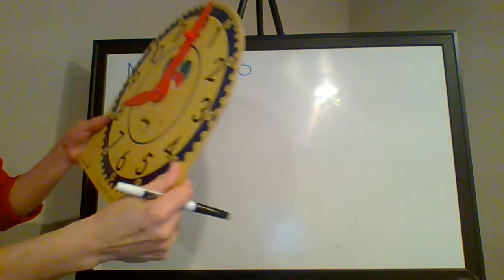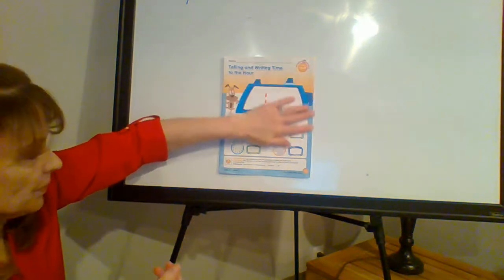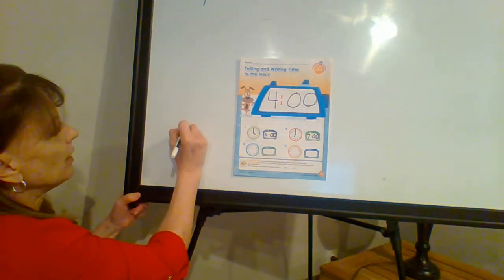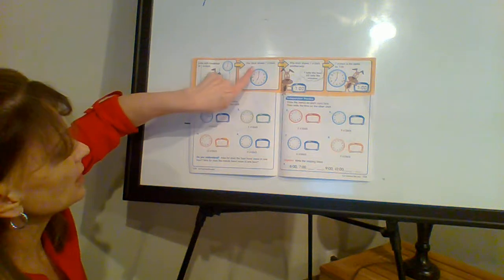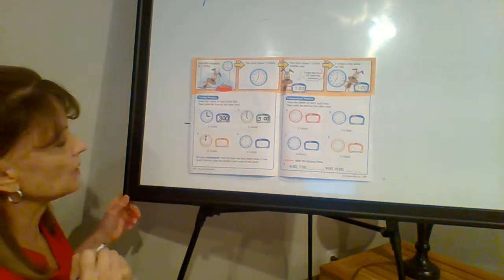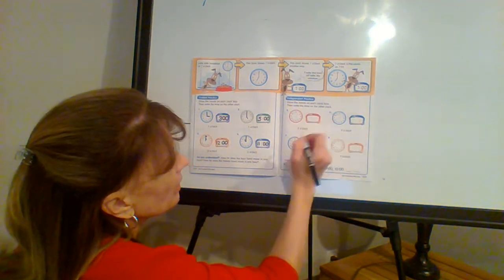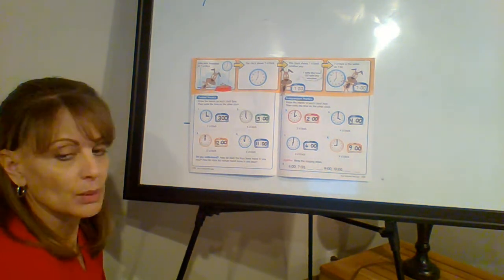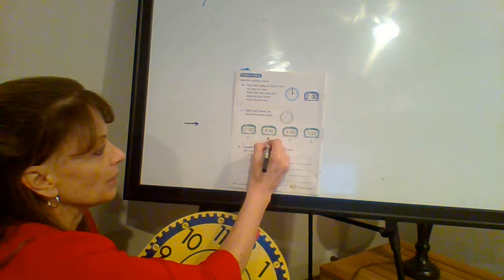Topic 15 - 2: Time to the Hour